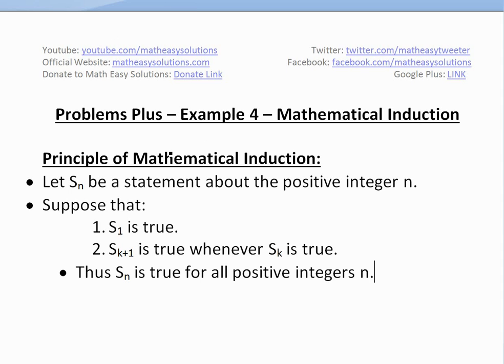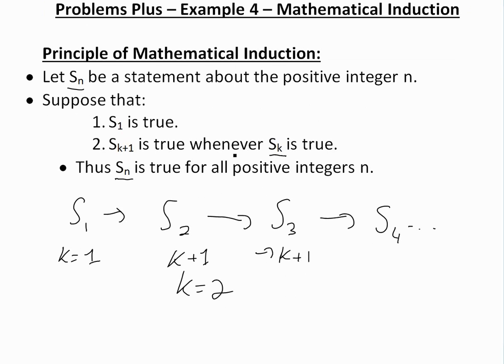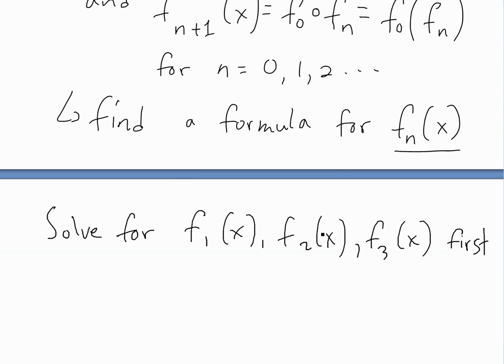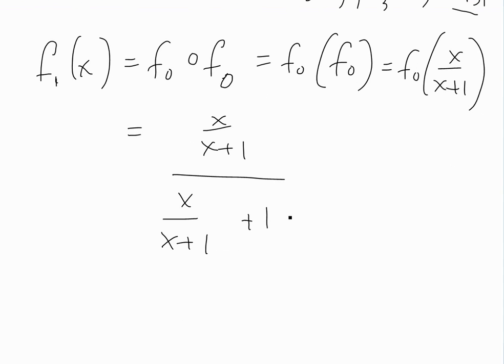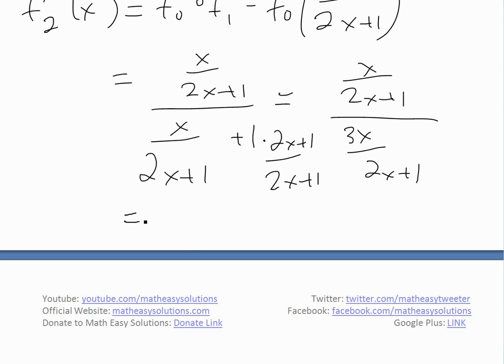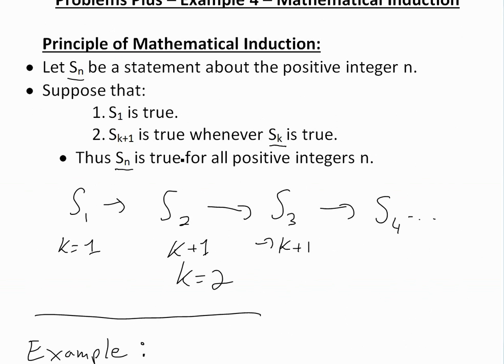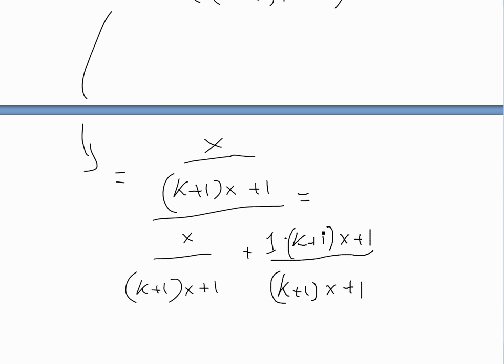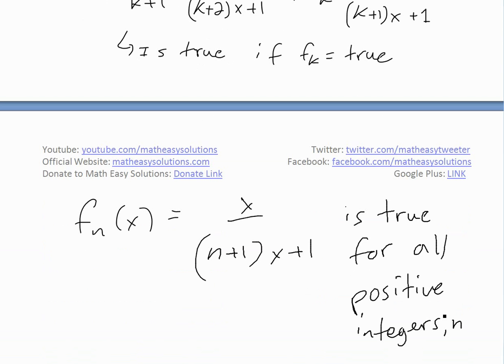Problems Plus Example 4 - Mathematical Induction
In this video I go through another problems plus example which in this case is on Mathematical Induction. I also go over mathematical induction is and use the tough problems plus example to illustrate it further. The principle of mathematical induction is pretty straight forward but the wording of it can be a bit tricky. Basically it states that if your function is true for n = 1, and it's true for k+1 if at k is true then it is true for all positive integers n. Since n = 1 is true, it follows that n = 2 is true and thus n = 3 and so on forever.